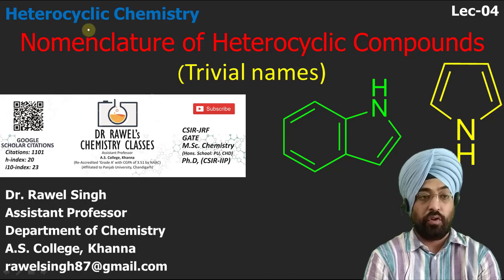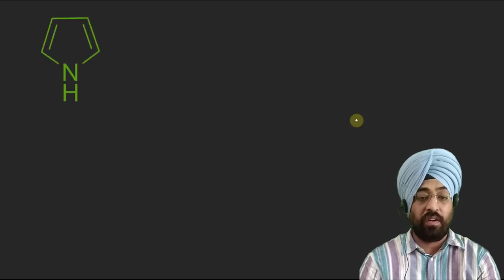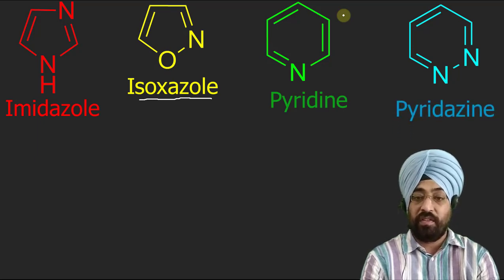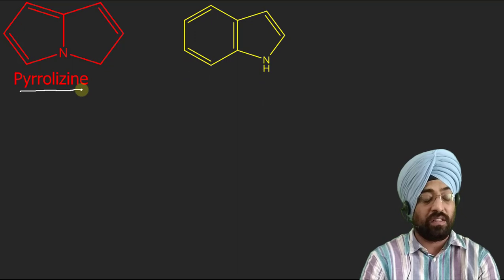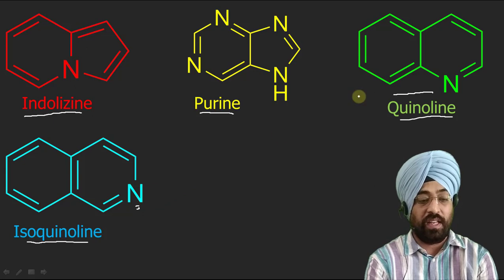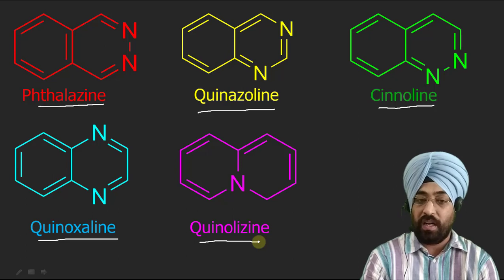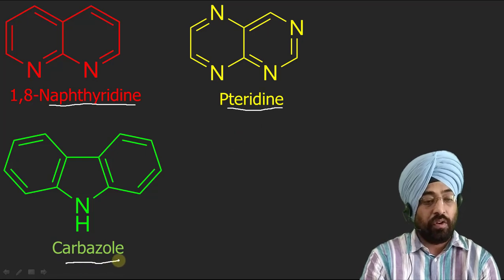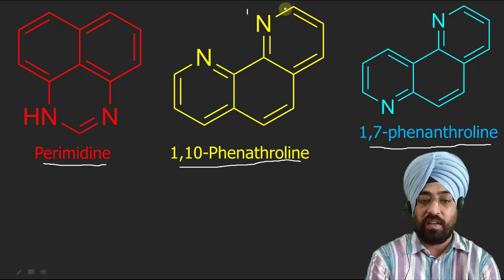trivial names of heterocyclic compounds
This is third lecture on nomenclature of heterocyclic compounds.
This video lecture discusses about the trivial names of Heterocyclic compounds.

In next lecture we will discuss fusion nomenclature for fused heterocyclic compounds